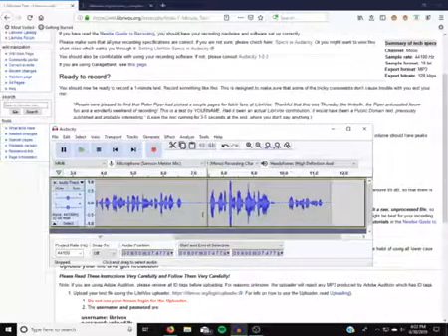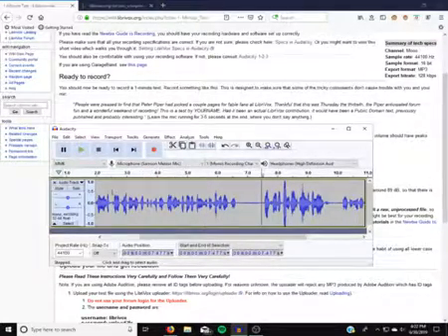Punch and Roll in Audacity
Quick explanation of what the punch and roll feature in Audacity is and how to use it.